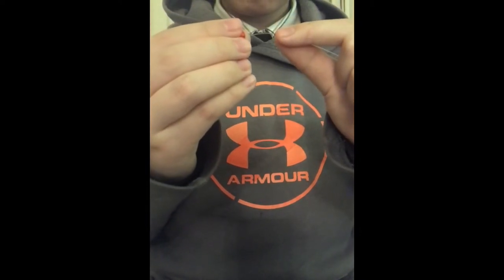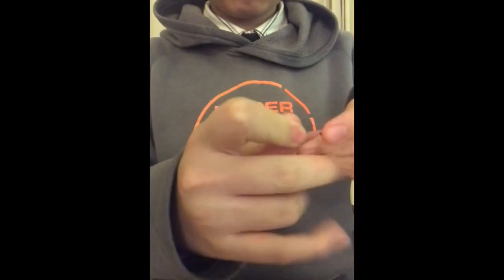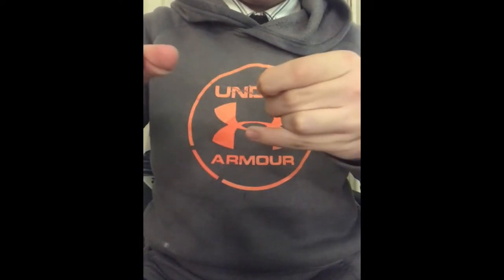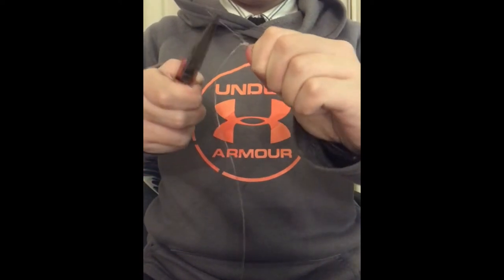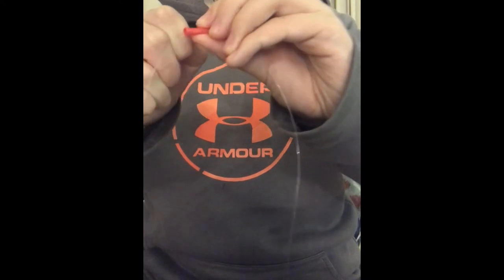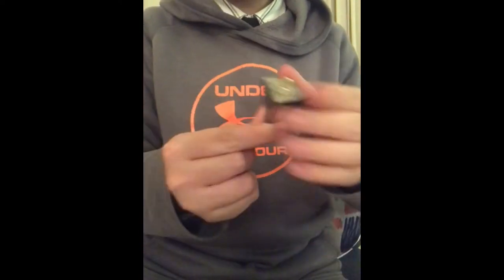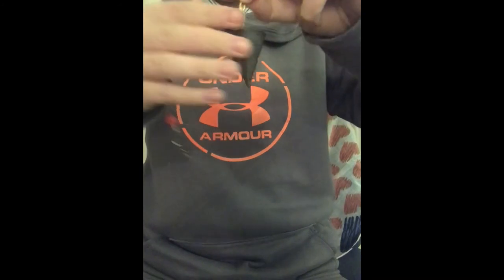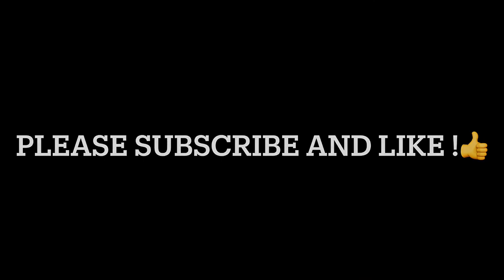Sturgeon Fishing 101 - Rigs for Sturgeon